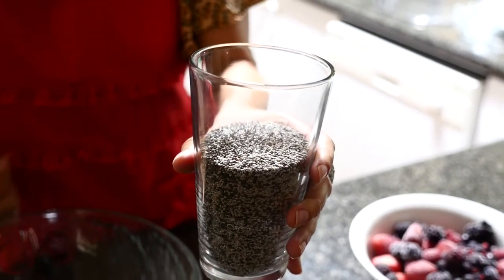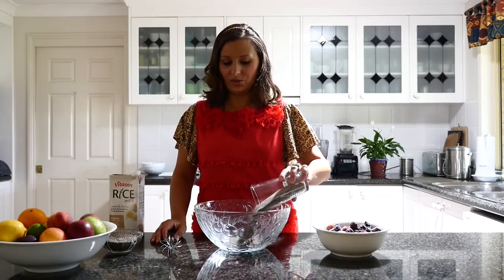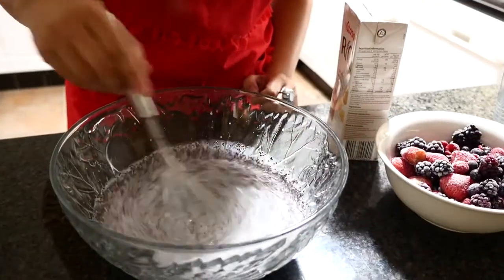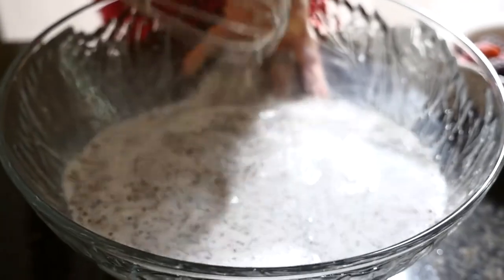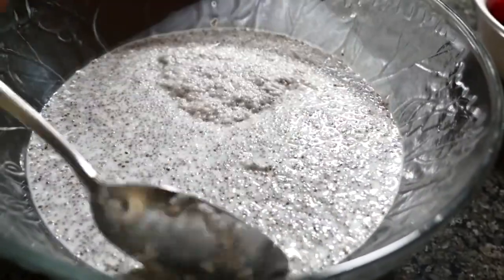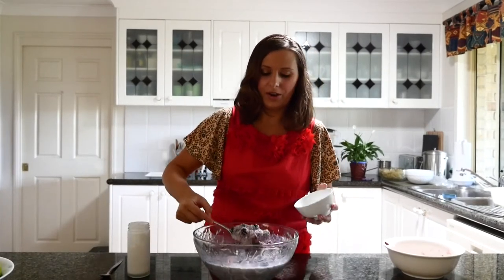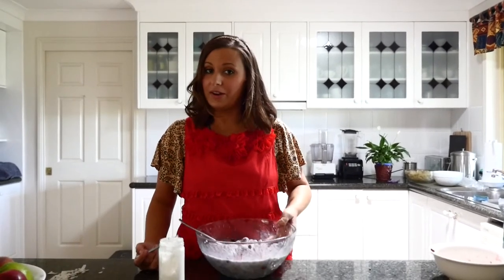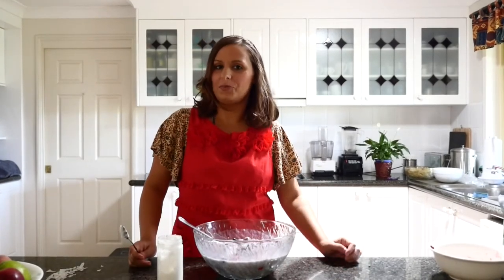How to Make Vegan Chia Pudding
Leigh-Chantelle from Viva la Vegan! shows how to make chia pudding - one of her favourite things!

Have an idea for an upcoming vegan food tutorial?